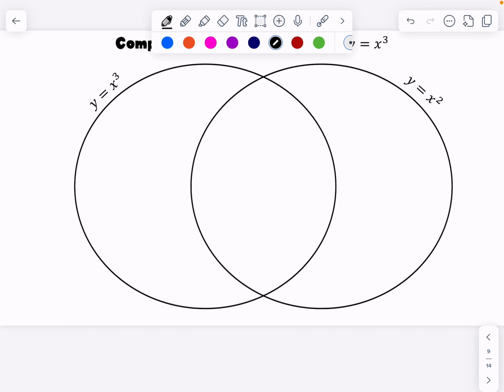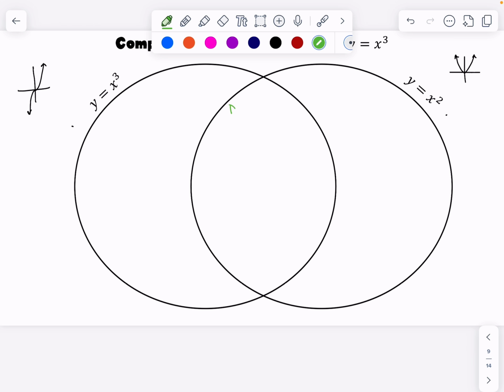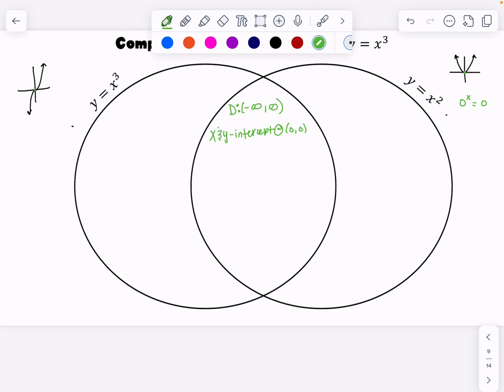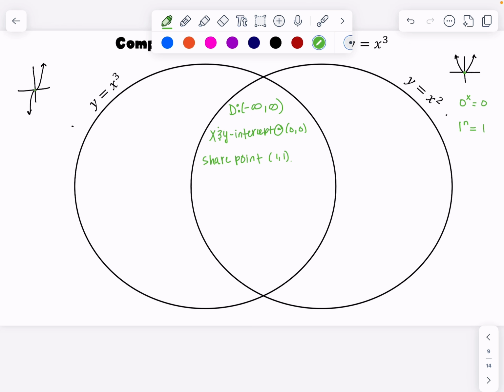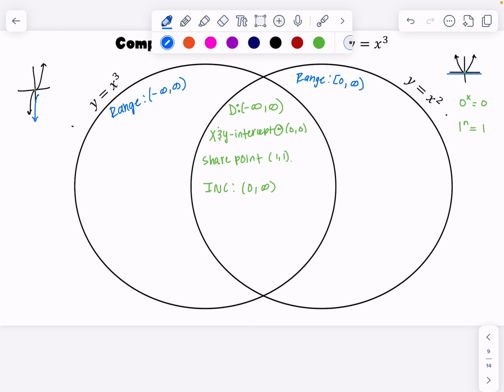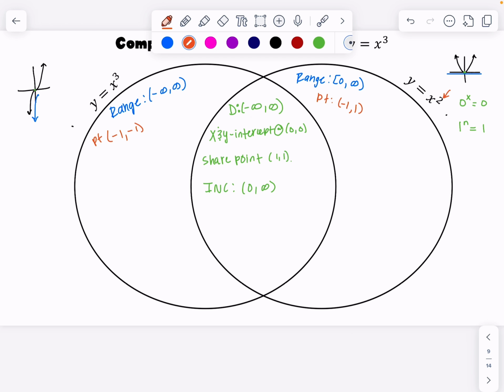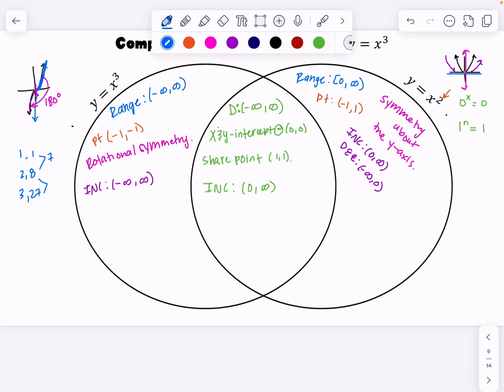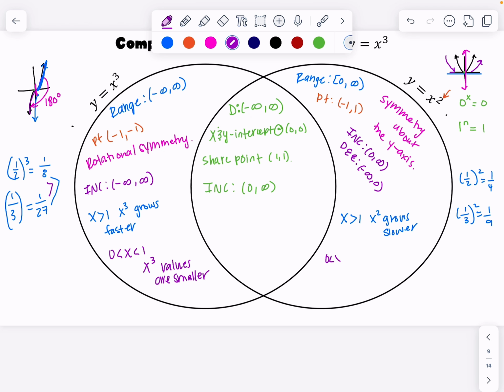Comparing Quadratic Functions to Cubic Functions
This video quickly highlights how the parent functions for quadratics and cubics are similar and different. It highlights some characteristics that all polynomial functions have in common while highlighting the differences of even degreed polynomials to odd degreed polynomials.